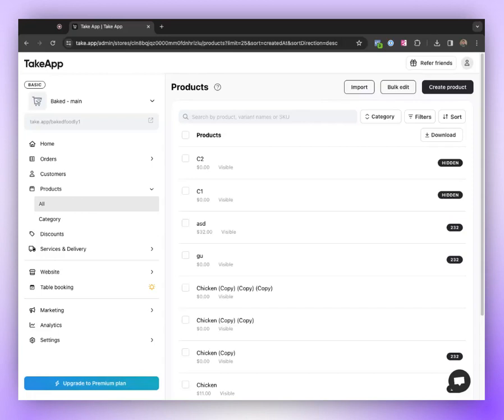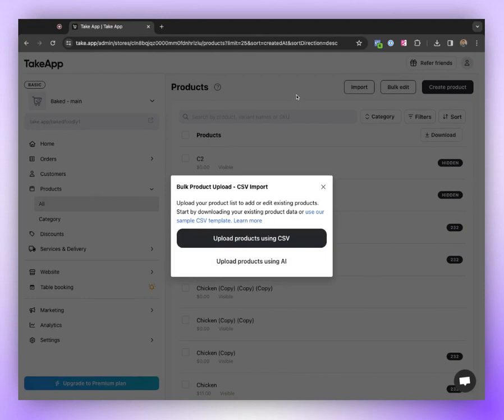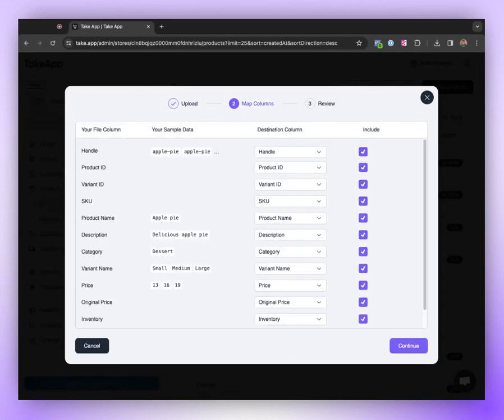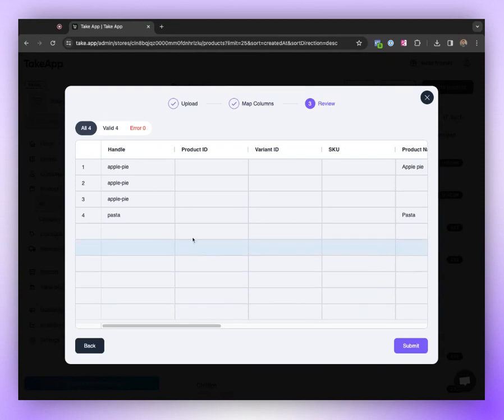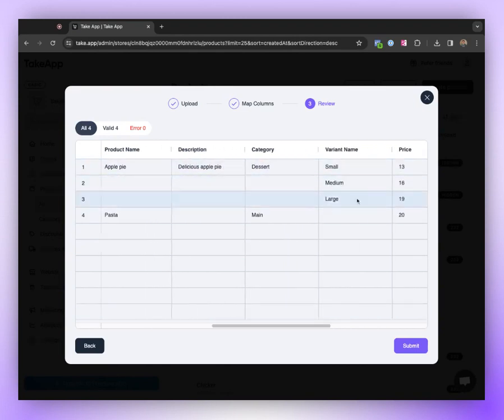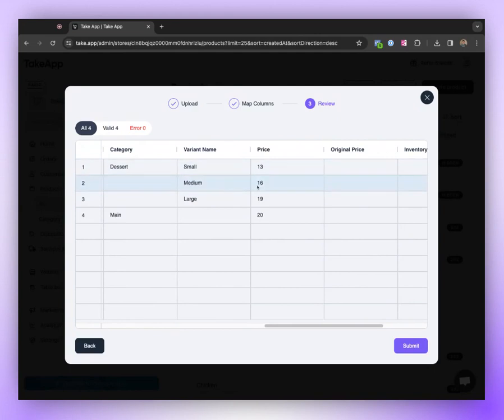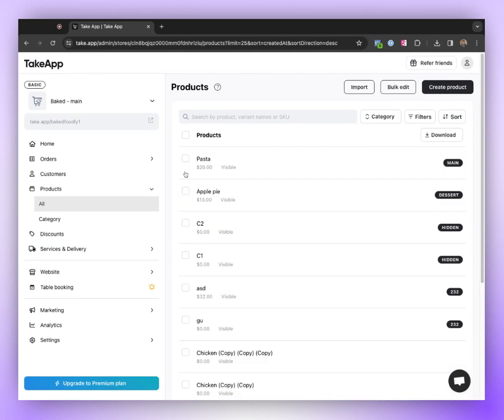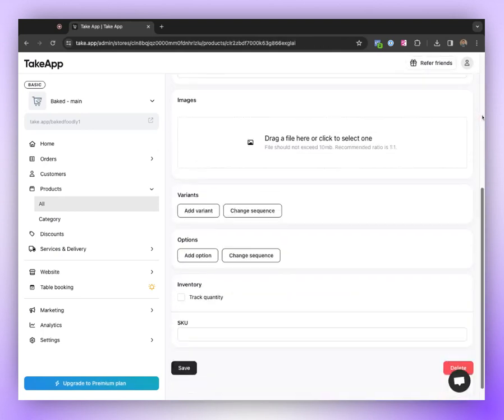Bulk product upload with CSV file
👋 Hello there! Welcome to our step-by-step guide on how to import products into TakeApp using a CSV file. This tutorial will simplify the process for you, whether you're new to TakeApp or looking to streamline your product import workflow.

00:00 Introduction - Overview of importing products using TakeApp.
00:09 Dashboard Access - Navigating to the product section in the dashboard.
00:14 Product Import - Initiating the product import process and uploading CSV files.
00:31 Mapping CSV Columns - Aligning CSV file columns for successful import.
01:18 Finalizing Import - Completing the import process and reviewing imported products.